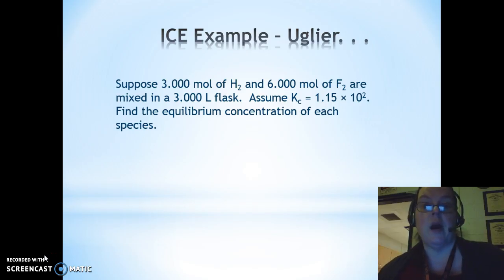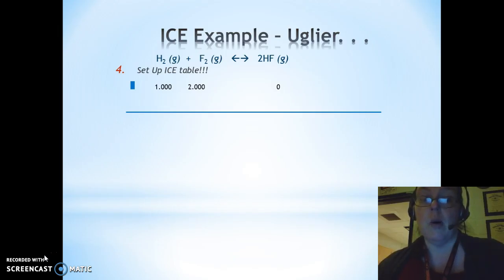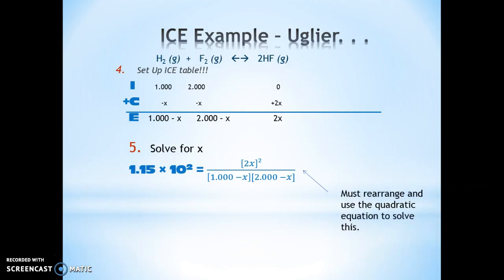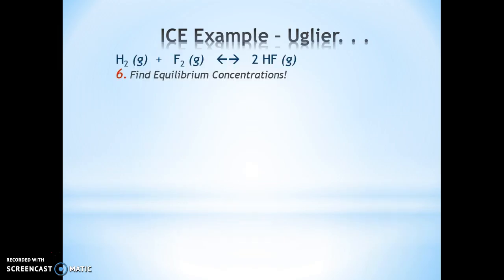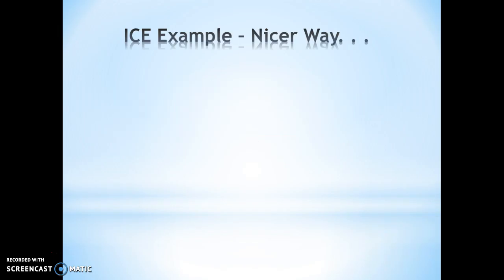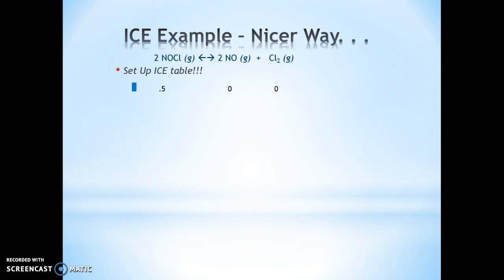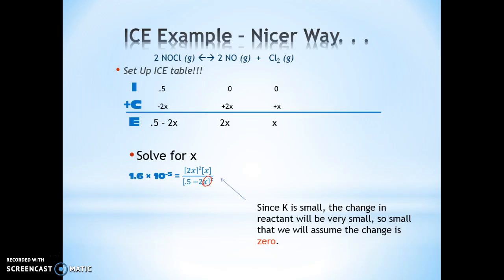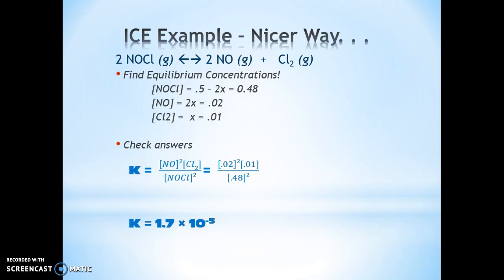Equilibrium Lecture 3: ICE Problems Con't